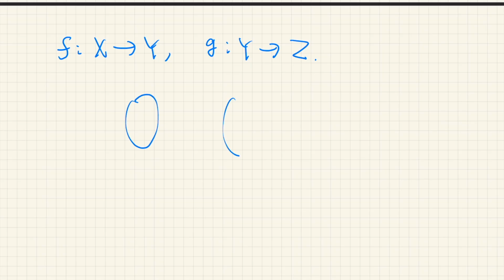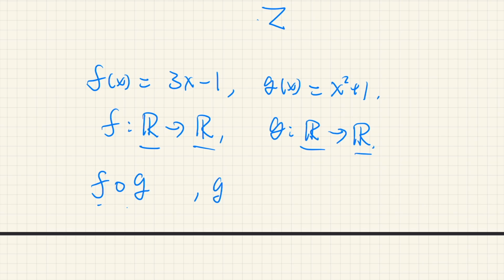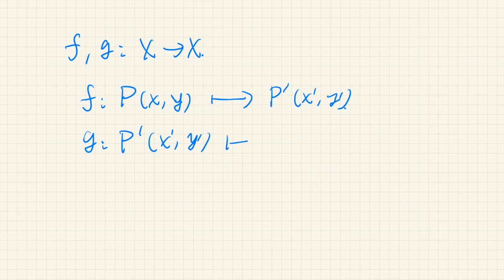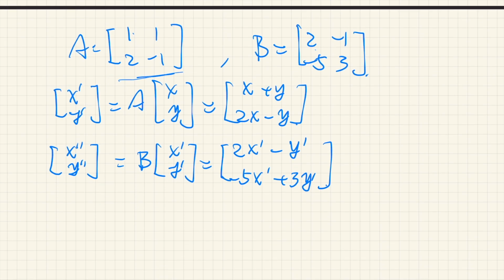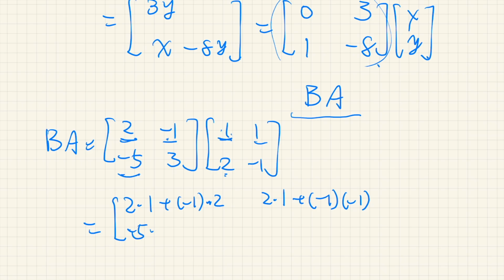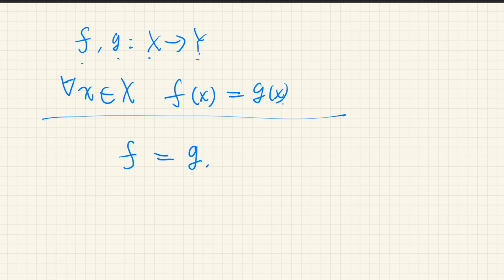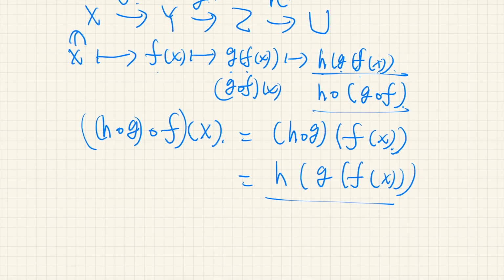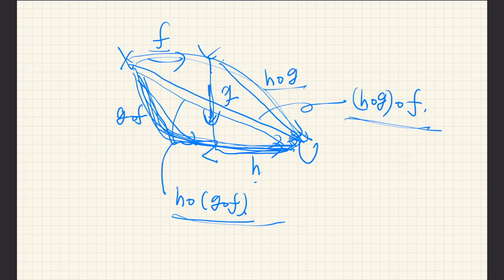Composing linear transformations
We can compose two or more maps to make a new map. The map composition is associative.